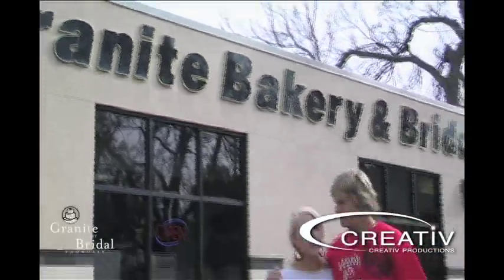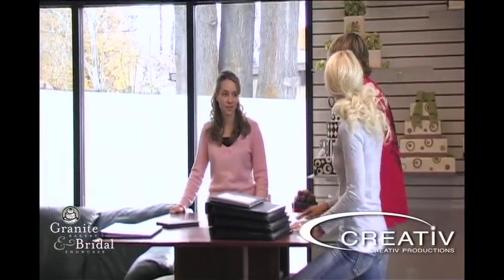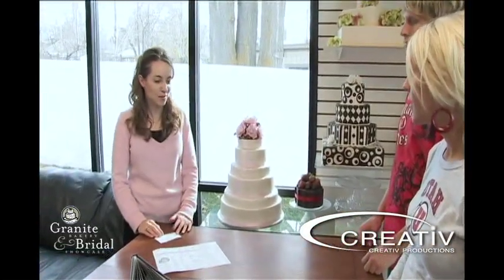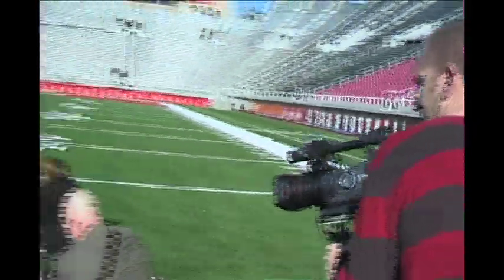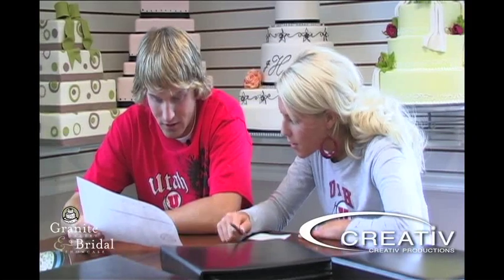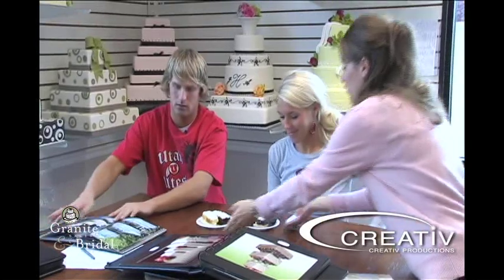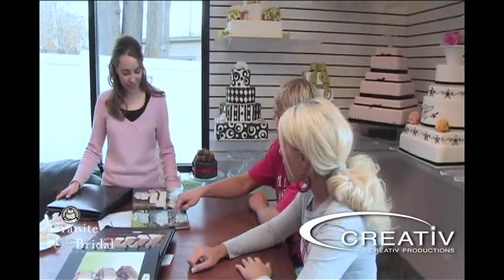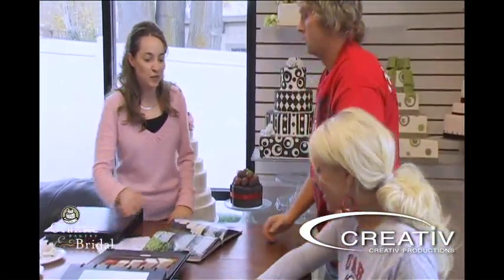Granite Bakery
As part of the Ultimate Utah Wedding, Whitnee & Nick got to visit the amazing Granite Bakery and see and sample all their unique wedding cakes.